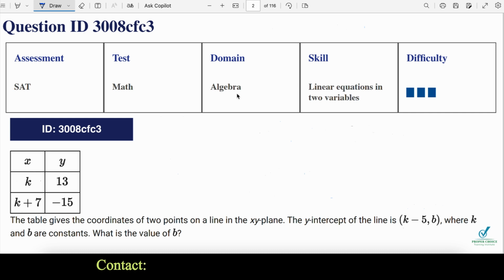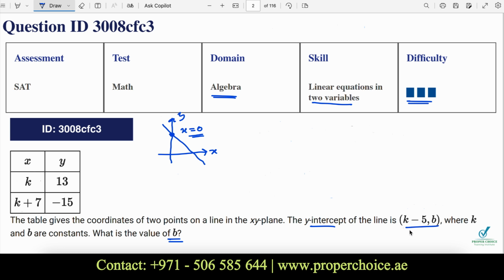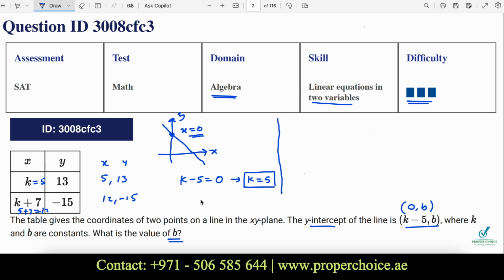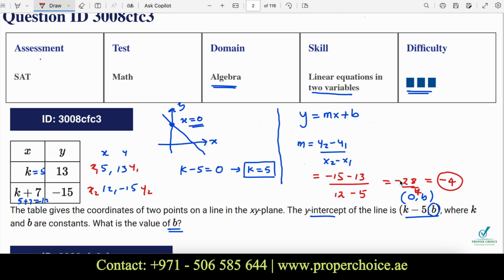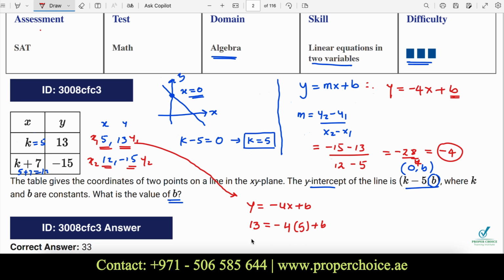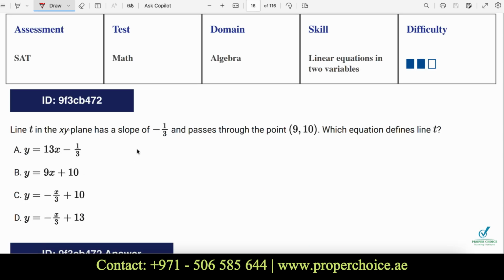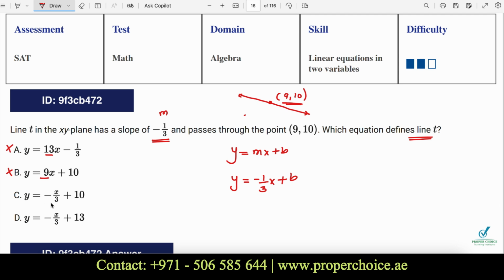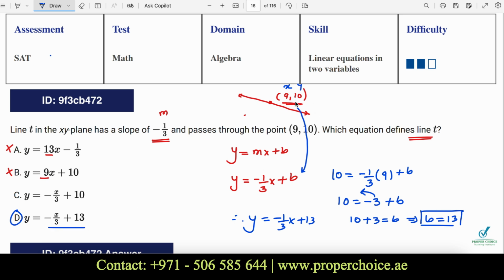Linear Equation in two variable - Digital SAT Math College Board Question bank solution - Part 22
Find Equation of a line passing through a point
Find slope and y - intercept of a line